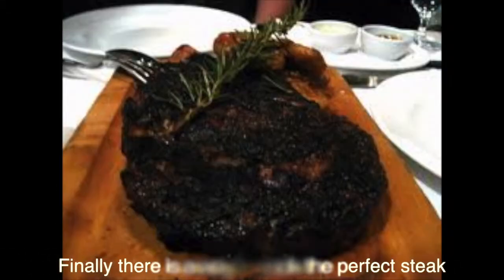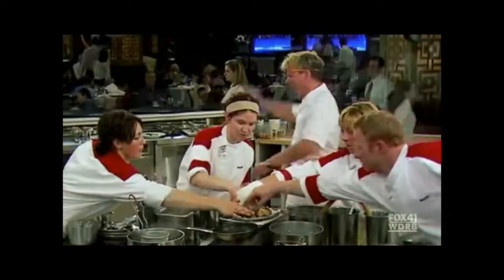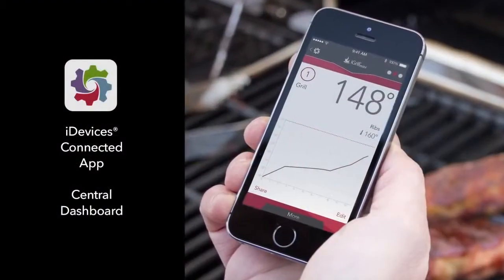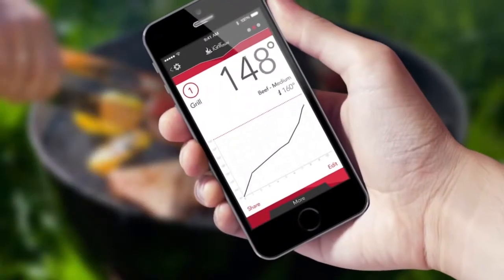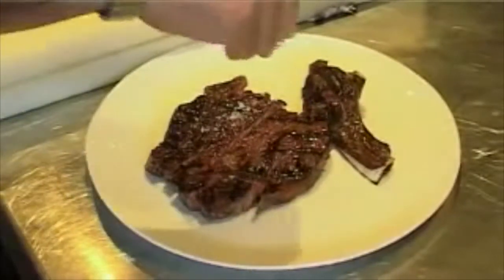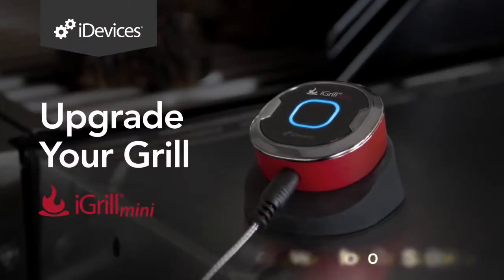igrill trailer gordon ramsay